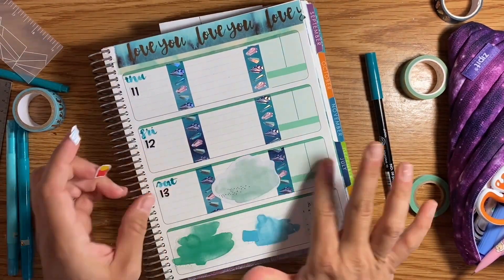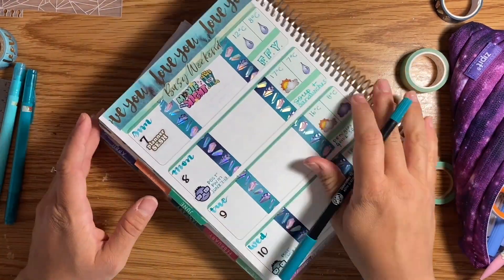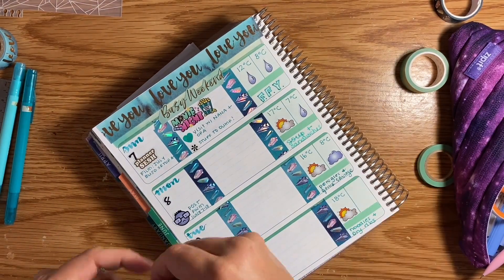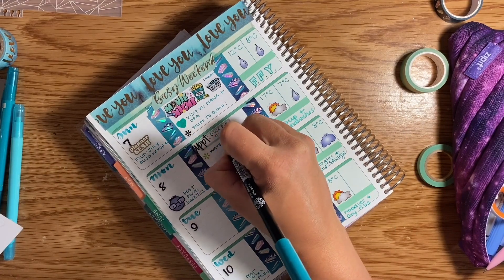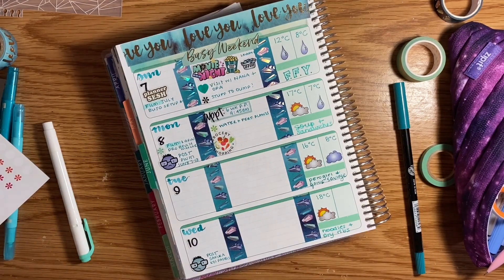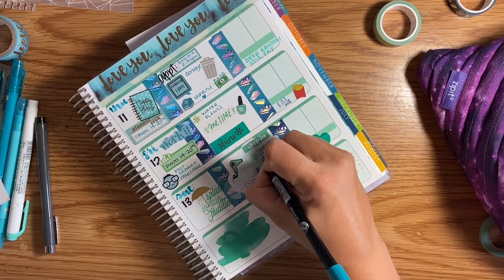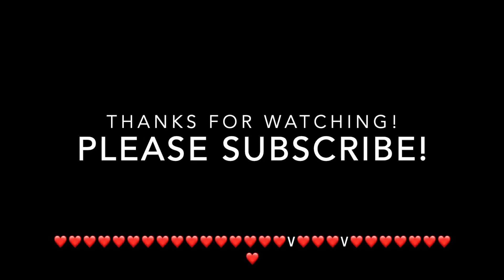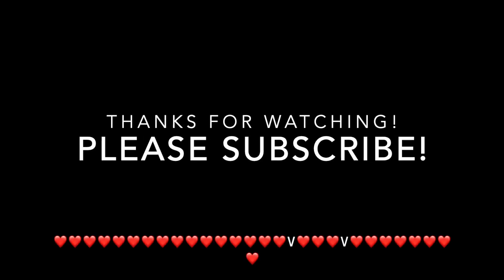BUJO & Erin Condren Plan With Me || May 7th - 13th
Hi everyone! Guess what!? I finally figured out what the issue was with my voiceover problem! I might start doing voiceovers again for some of my videos. This is why this video is so short, because the entire thing is fast-forwarded. LOL SO MUCH EASIER!! I used a slightly different color palette than last week, and I think it goes really well. Enjoy!

Cheers 🍻

1. The Fairies (Young Community Remix) by Ramin ft. Young Community